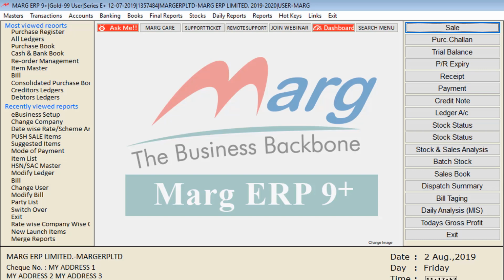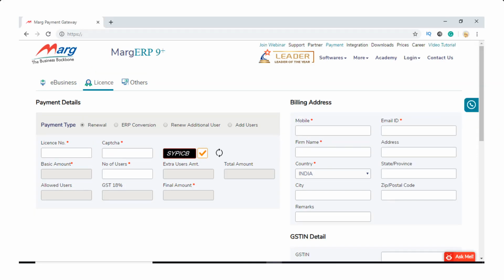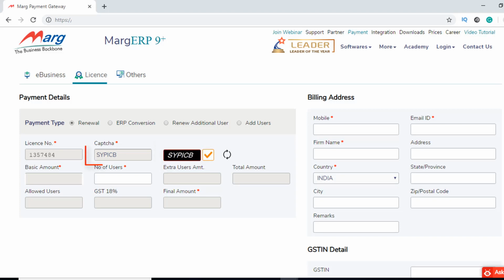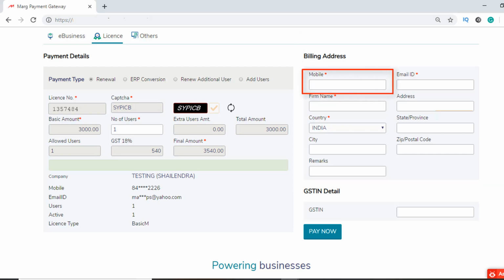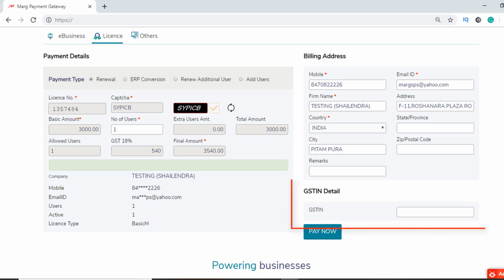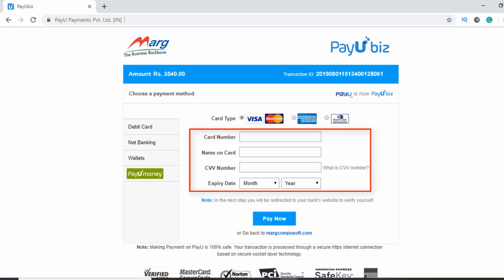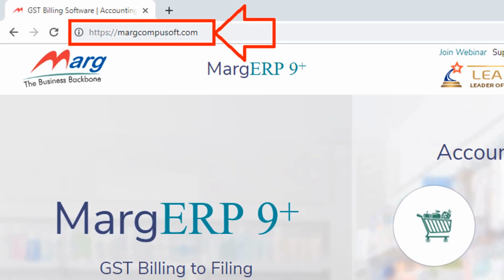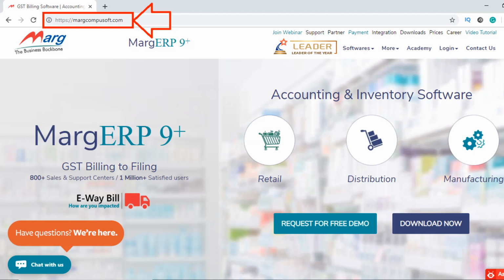Online Marg ERP License Renewal Process [English]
The need to renew the software licence occurs to fix the bugs and patches thereby securing the system and to receive regular updates about the features.